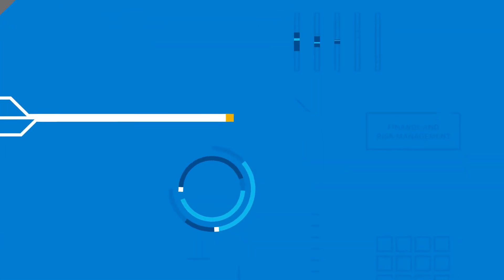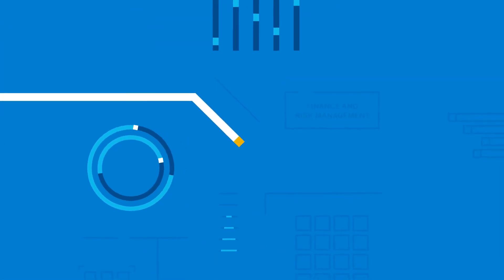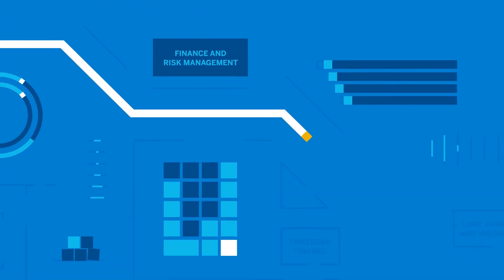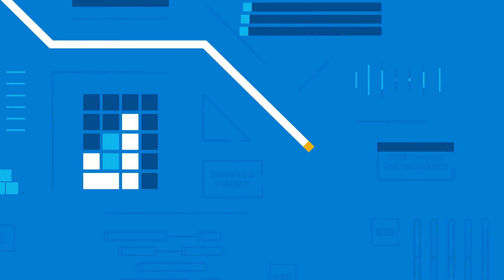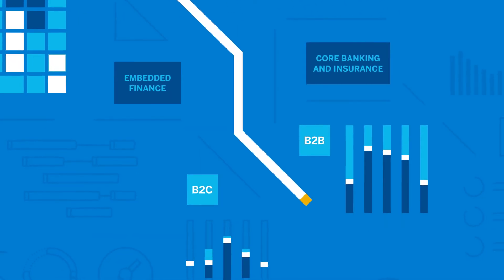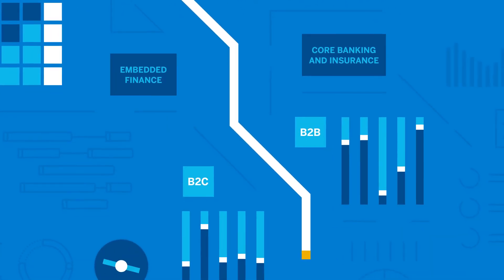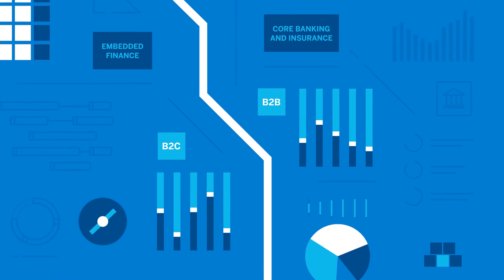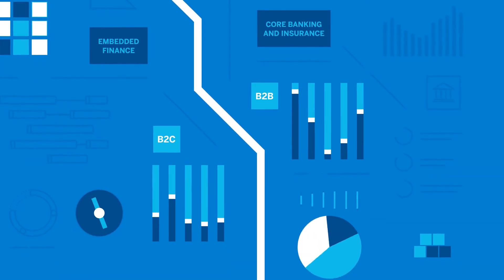SAP Fioneer: Leading innovation in fintech and insurtech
In the financial services industry, the need for transformation and innovation is higher than ever before. We understood what‘s at stake. And that‘s why we launched SAP Fioneer – the best of both worlds.

SAP Fioneer brings the core banking and insurance expertise of our trusted SAP heritage to build the next generation of financial services software, together with our clients. SAP partnered up with DEDIQ to combine best-of-breed technology with new investment power, an entrepreneurial spirit and an innovative approach.

We bring together embedded solutions and holistic services end-to-end – covering the complete customer experience for B2B, whilst delivering an outstanding and personalised experience for the end user. SAP Fioneer is the SAP you know and trust, but with a hyper focus on financial services.